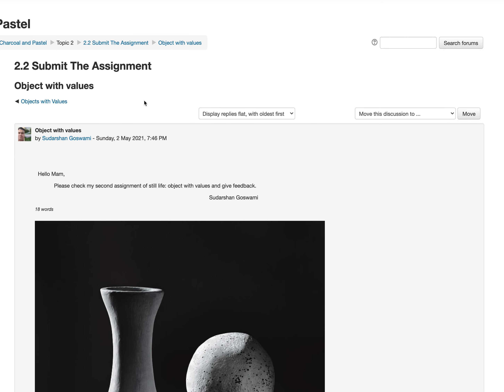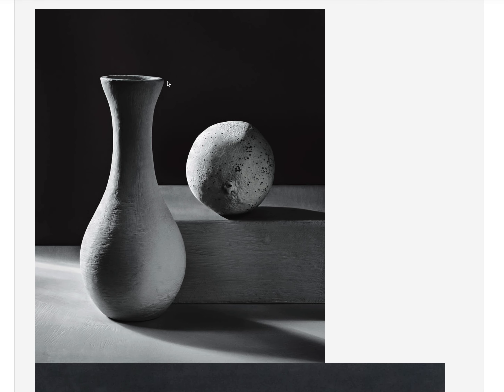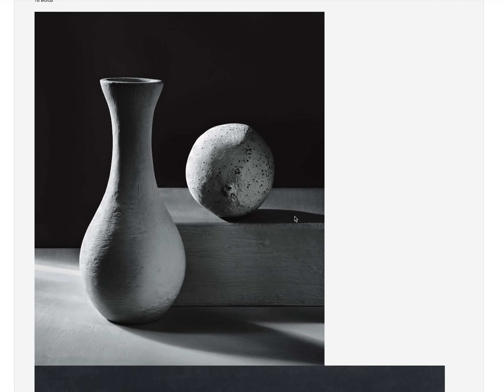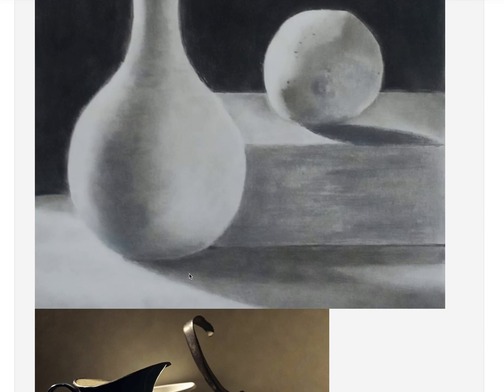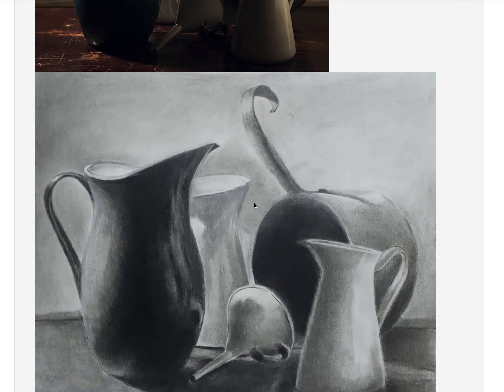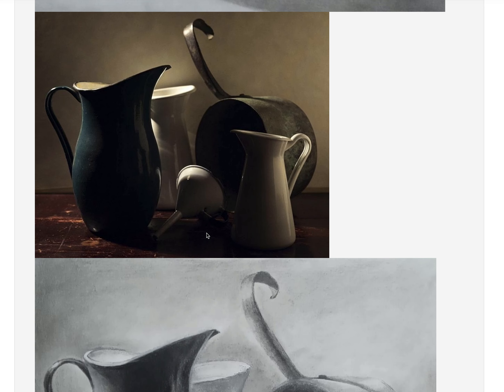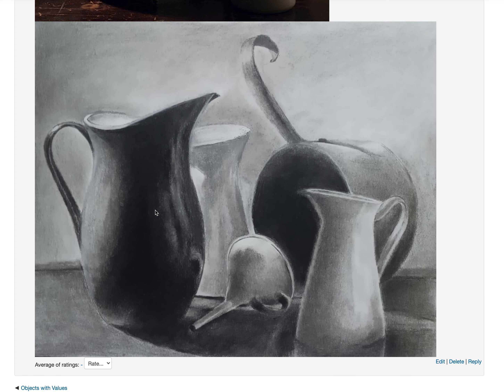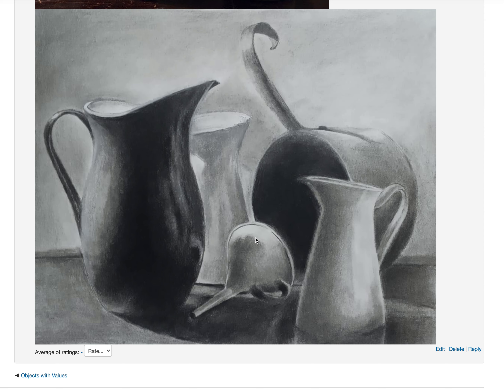Screen Recording 2021 05 03 at 11 50 41